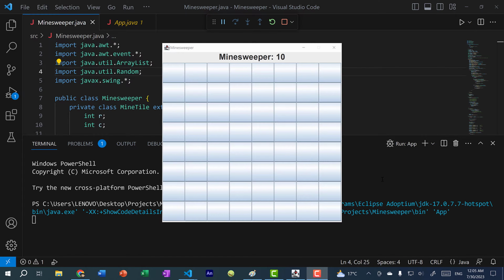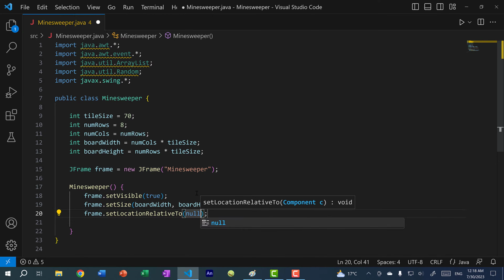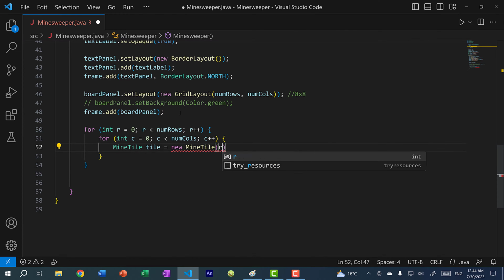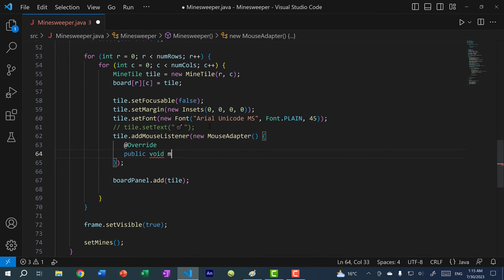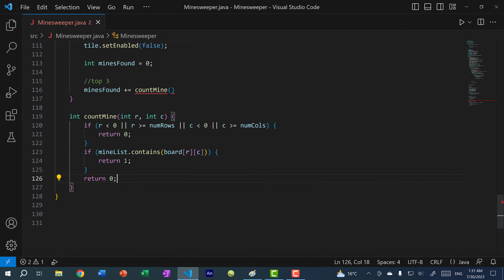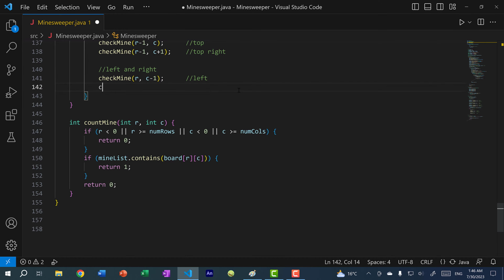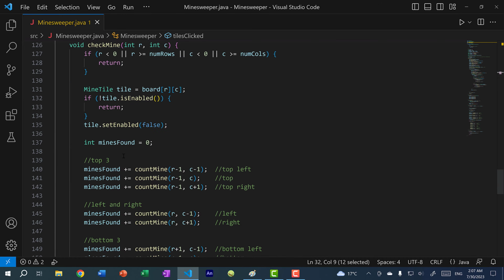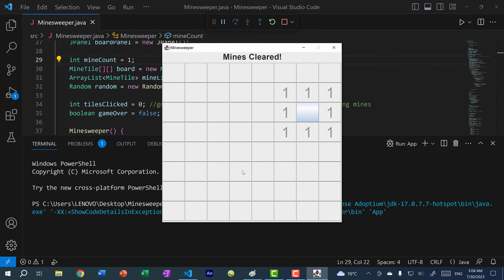Code Minesweeper in Java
How to code a Minesweeper game in Java for beginners! Learn how to create a game of Minesweeper in Java using the awt and swing graphics library.

In this tutorial, you will learn how to make the classic game, minesweeper! You will learn how to create a graphical user interface (GUI) to display 8x8 grid of tiles. You will also learn to add click handlers to select a tile. With a left click, you will learn to open a tile, detect if the tile contains a mine, count the number of mines surround the tile, and recursively check neighboring tiles to count the number of mines surround those tiles. With a right click, you will learn to place and remove flags on a tile. After understanding the core game logic, you will learn how to generate levels by placing mines in random tiles.

Mine: 💣
Flag: 🚩